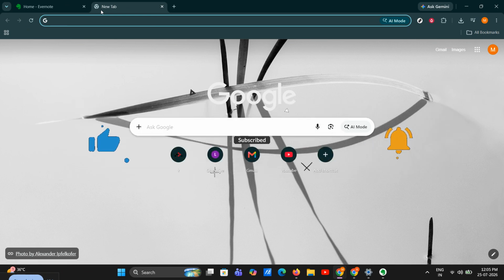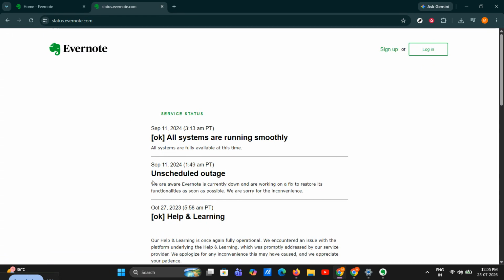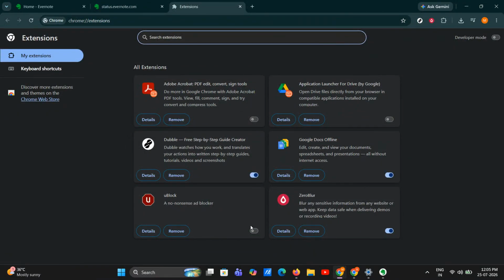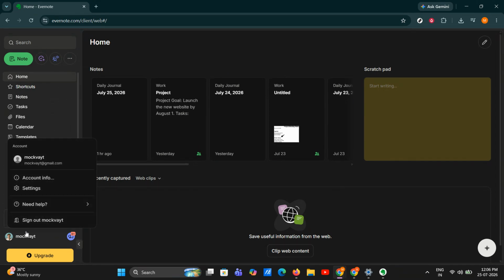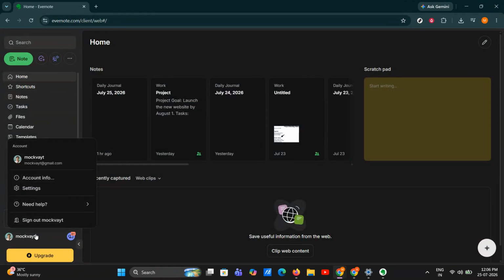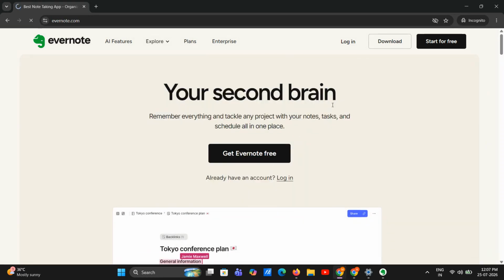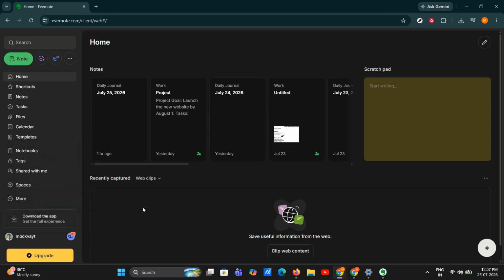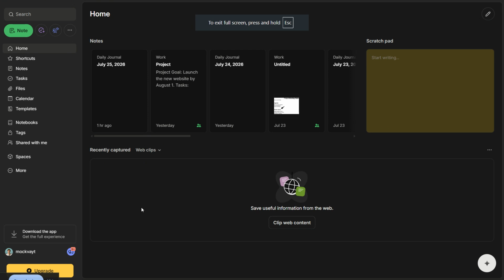Fix Evernote Login Error (Easy Troubleshooting Guide)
Learn how to fix an Evernote login error with simple troubleshooting steps, including outage checks, browser fixes, cache clearing, and account verification.

🕚Timestamps:
0:00 Intro
0:19 Check For Server Outages
0:40 Disable VPN Or Browser Extensions
1:01 Clear Browser Cache And Cookies
1:33 Try A Different Browser Or Incognito Mode
2:01 Verify Your Account Or Reset Your Password

✍️What You'll Learn In This Video:
• How To Check Evernote Server Status For Login Problems
• How To Disable VPNs And Browser Extensions That Block Sign-In
• How To Clear Browser Cache And Cookies To Fix Login Errors
• How To Use Incognito Mode Or A Different Browser For Evernote
• How To Verify Your Evernote Email And Reset Your Password

💡Pro Tips:
• Check server status first before changing browser settings.
• Disable extensions one by one if the login issue is still happening.
• Clear both cookies and cached files for the best results.
• Test Evernote in incognito mode to rule out saved-session problems.
• Confirm you’re using the exact email linked to your Evernote account.